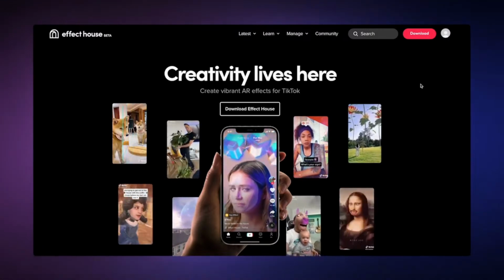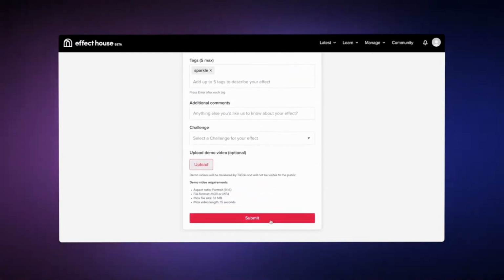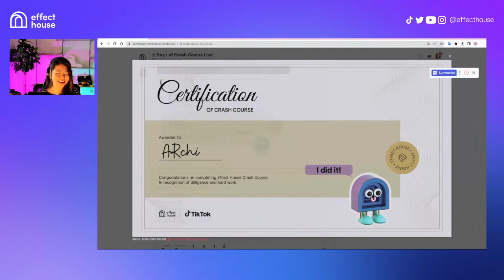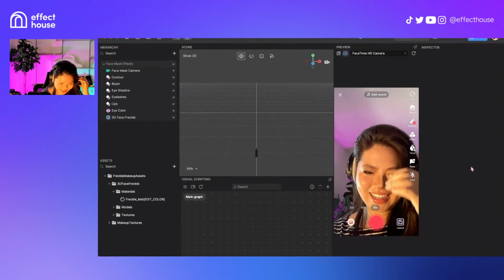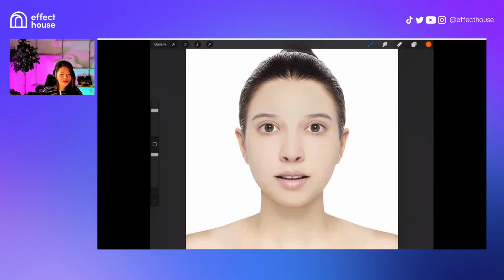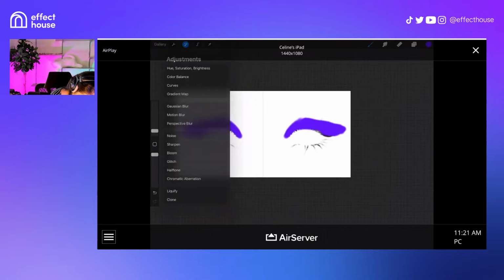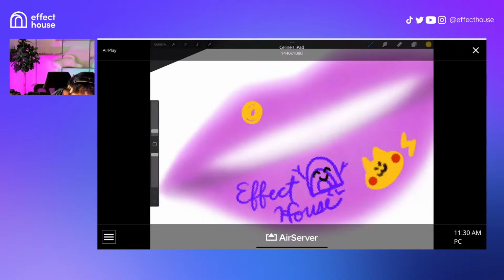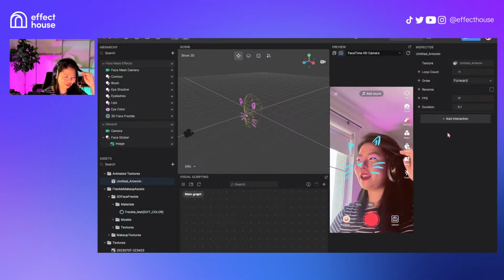Crash Course | 1. Getting Started with Effect House + Make Your First Makeup Effect